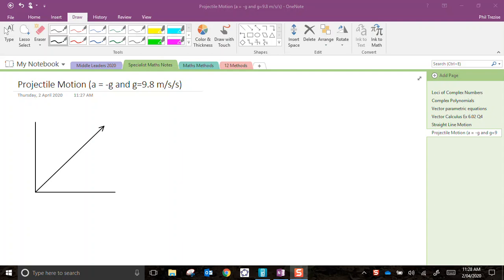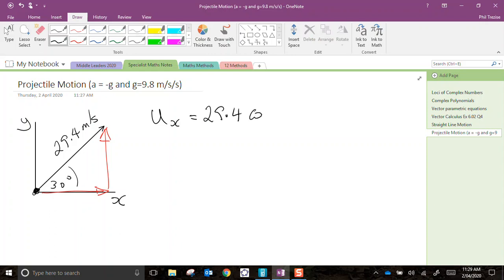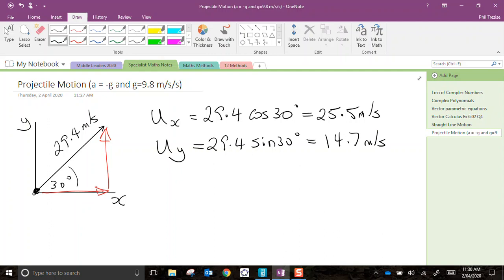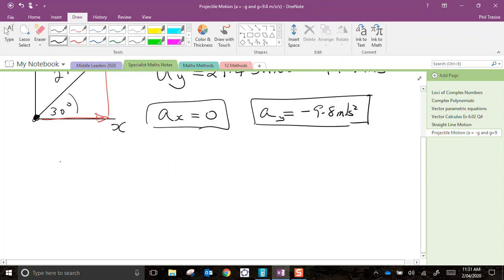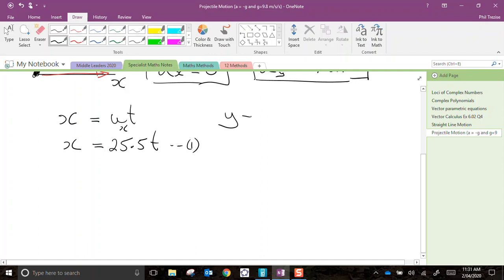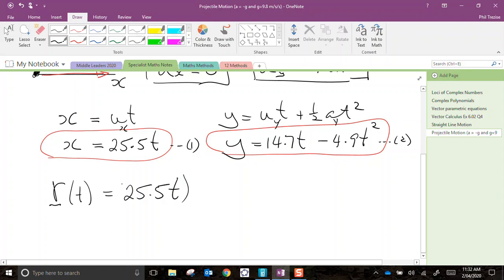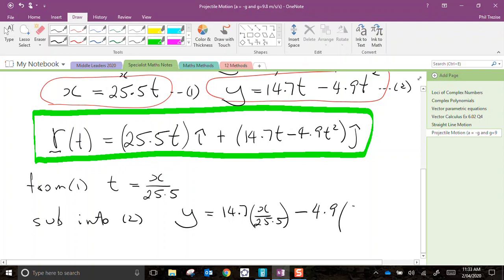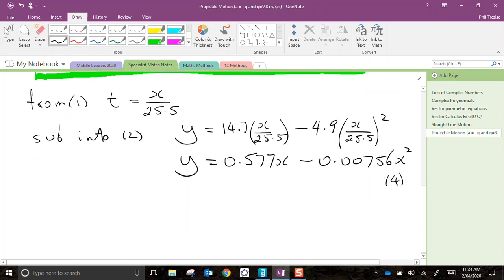Equations of motion projectile 1